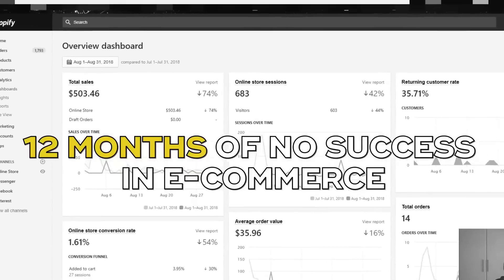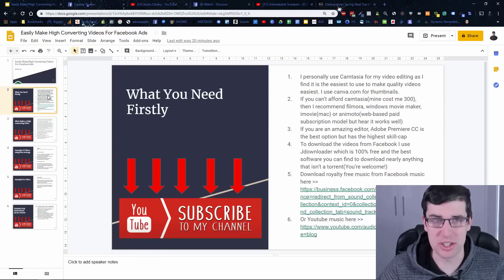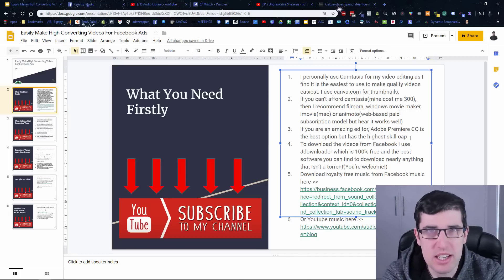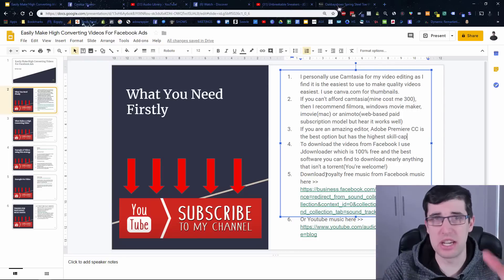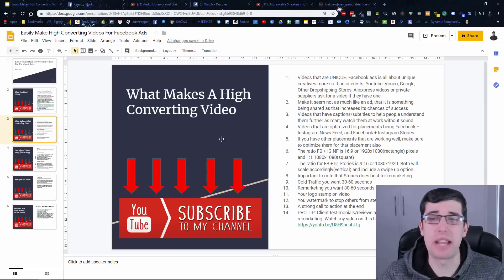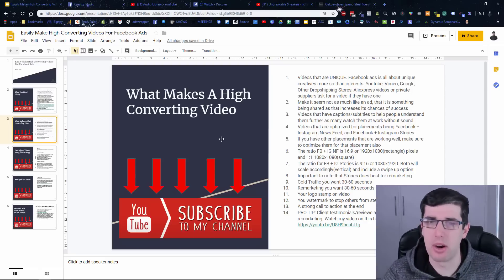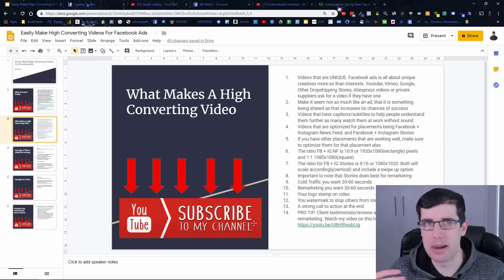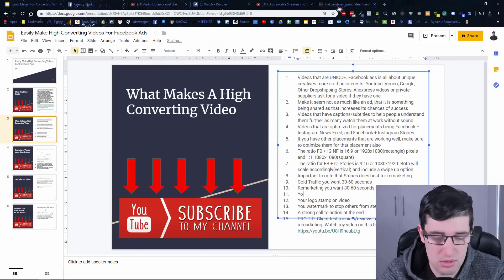[FREE COURSE] How To Make $1,000,000 Facebook Video Ads 2019 (Shopify Dropshipping)